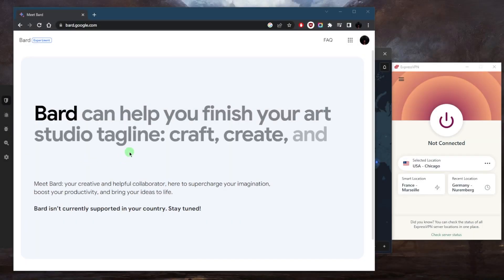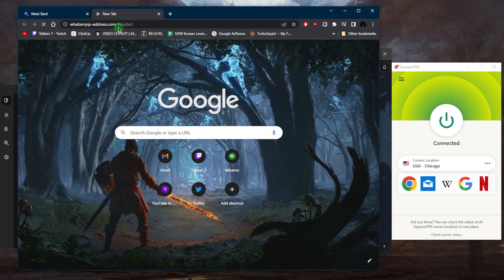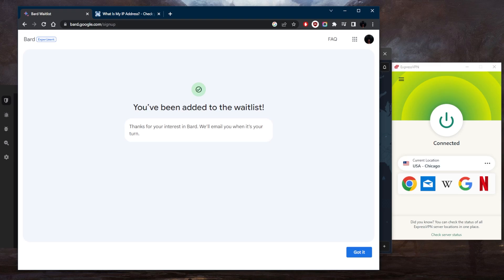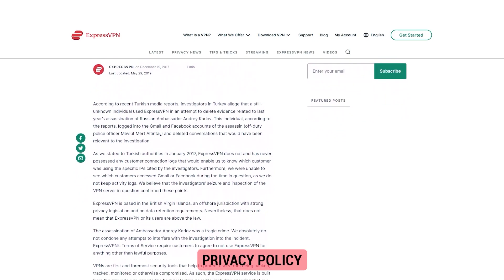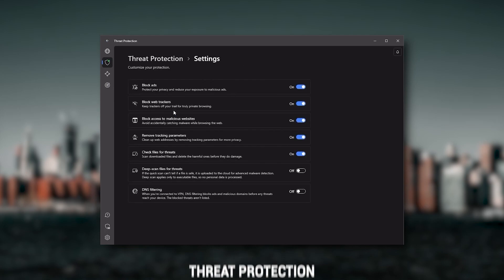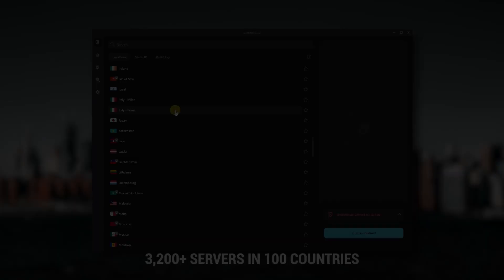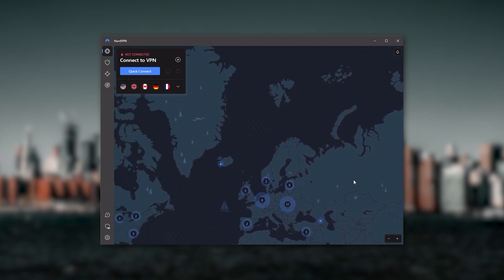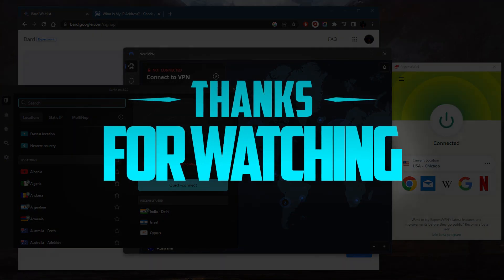How to Use Google Bard From Anywhere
How to use Google Bard from anywhere? Learn how to use Google Bard from anywhere with this tutorial! Learn how to access your favorite music, movies, and shows no matter where you are.

Hey guys, welcome back. So Google barred, which is the Chatbot, from Google, similar to chat GPT, just released recently, but unfortunately, it's only available in the UK and the United States. So I want to kind of go through how you can make this available no matter your location. So as you can tell, it says right here, Bart isn't currently supported in your country. So what am I going to do in this case? Well, I'm going to use a VPN, it's very simple. Knowing that it is available in the United States, we'll just go ahead and connect to the Chicago server. So now that I'm connected, if I go to the IP finder, it will recognize that I am in the United States. So let's just double check that we are indeed connected to the Chicago server. Hopefully, it should say that it is now available to me, Okay, as you can tell, finally, I can actually get access to it and I can join the waitlist. So it's as simple as that. And it has the most verified no locks policy, which was demonstrated through a real life stress test proving that they don't collect or track any user data. It has over 3000 servers in 94 countries, which is a big number of countries allowing you to access content from all over the globe. Plus, you can secure up to five simultaneous connections per account and it's compatible with most devices. And so ultimately, whenever people ask us what the best most reliable VPN is, and don't mind spending a few extra dollars to ensure the highest levels of reliability. And while more servers does not necessarily mean better service, this can help with speed and latency, especially if you use a VPN for gaming, or if you want extra features such as threat protection, which blocks ads, malware ridden websites, as well as protect your device from harmful files, which is a neat little feature. And so Nord kind of gives you more options to fiddle with. So all in all, if you're someone looking to have a few more options in your VPN, then Nord VPN would be the one to get. And then finally, surf shark is my best pick for the best budget VPN. And while it has all the essentials like Express and Nord, it's not quite as fast as those two. Although with Surf shark, you're allowed to virtually secure an unlimited number of devices with just one account. So it's a great option. If you don't want any simultaneous connection limits. Besides that comm below. If you have any questions, I'll be happy to answer all of them like and subscribe if you'd like to support the channel and stay up to date with everything VPNs in cybersecurity. Have a wonderful day.

Hope you enjoyed my How to Use Google Bard From Anywhere Video.